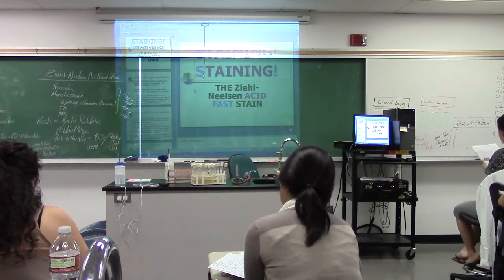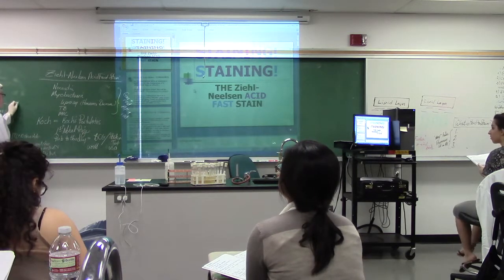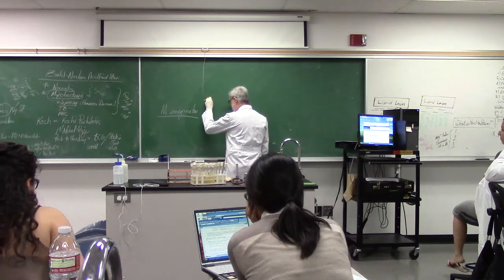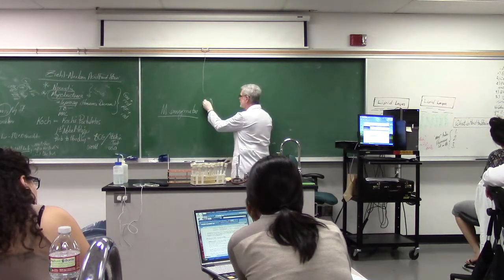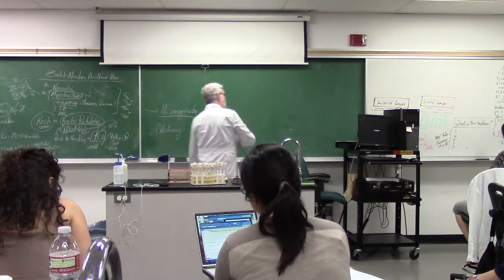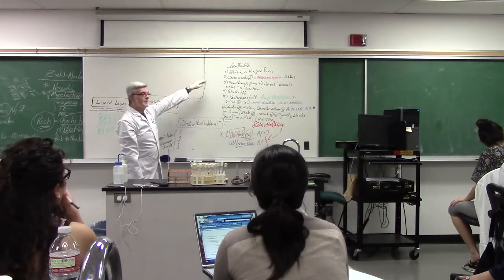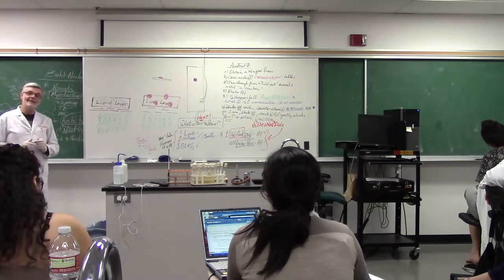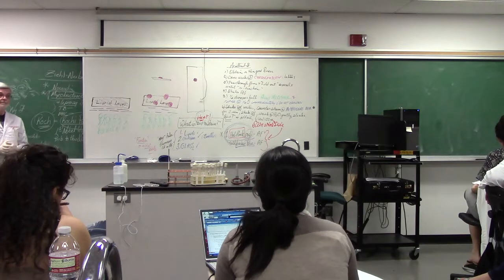EXAM 1 1 Acid Fast Lec 1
This is a review of the Acid Fast Stain - view it!